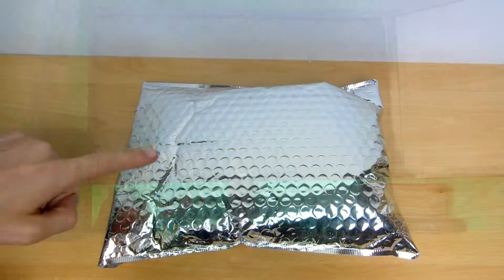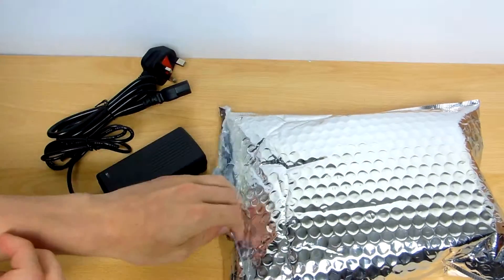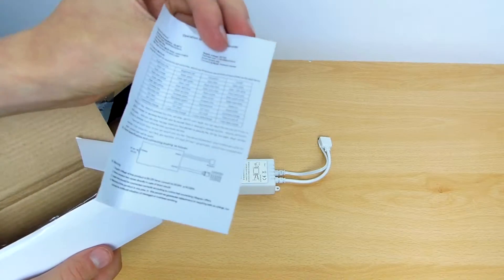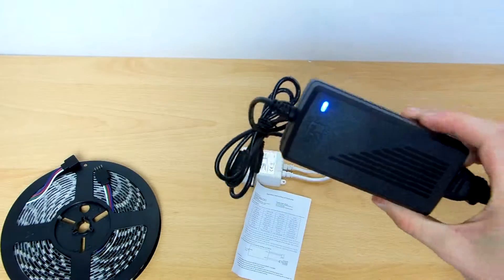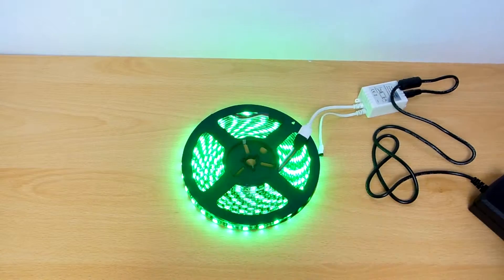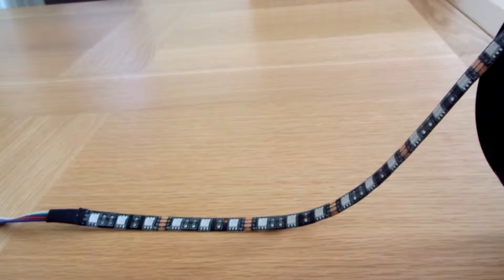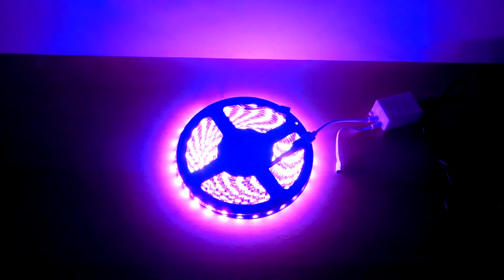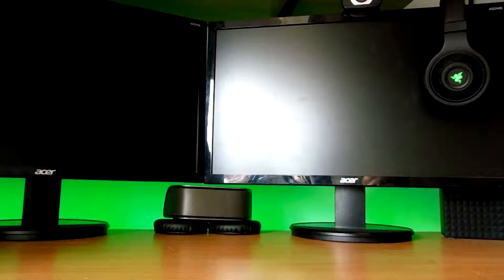A Mystery Silver Packet ??? | Unboxing & Review